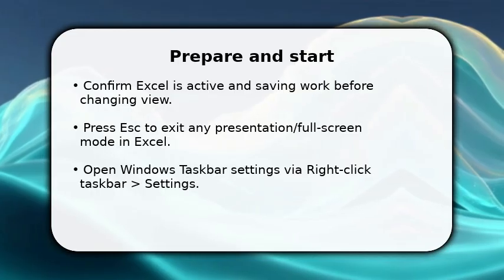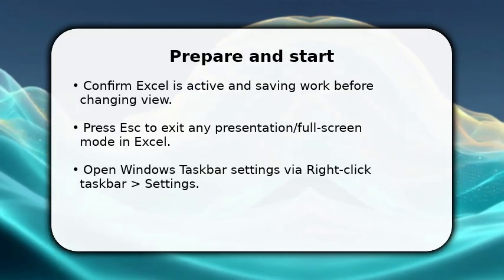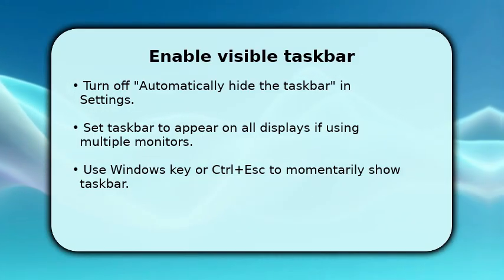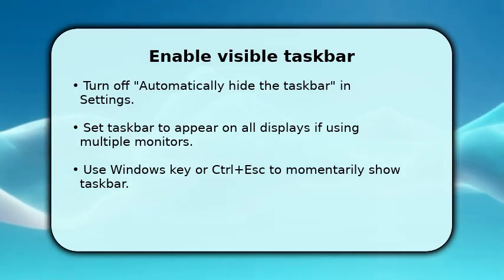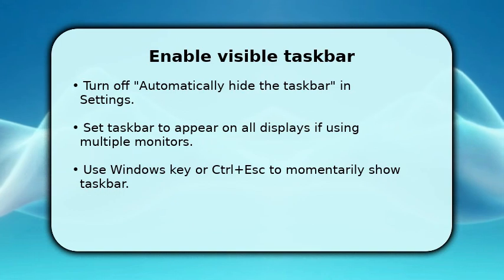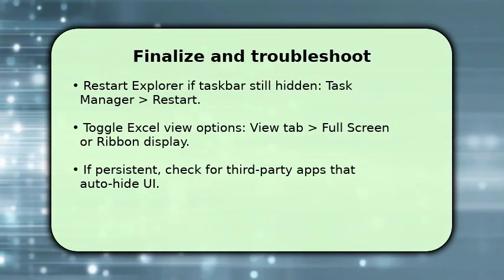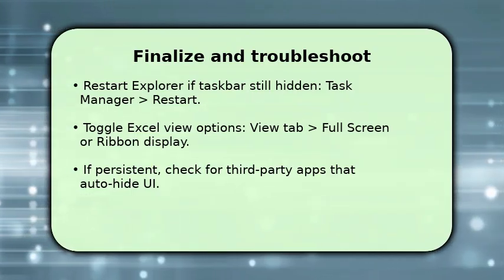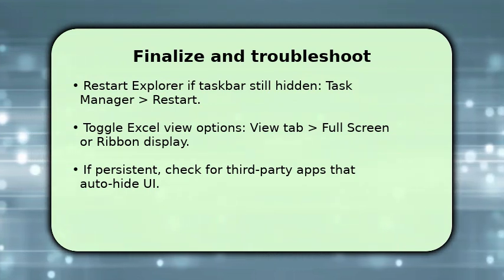How to View Taskbar in Excel - Full Guide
Discover the essential steps to view and manage your taskbar in Excel. This comprehensive guide covers everything from basic navigation techniques to advanced customization options, ensuring you can efficiently access all necessary tools within this powerful spreadsheet software.

view Taskbar, ExcelGuide, Taskbar Navigation, Spreadsheet Management, Advanced Customization Excel, Efficient Access in Excel, Manage Your Workspace, Mastering the Ribbon Interface